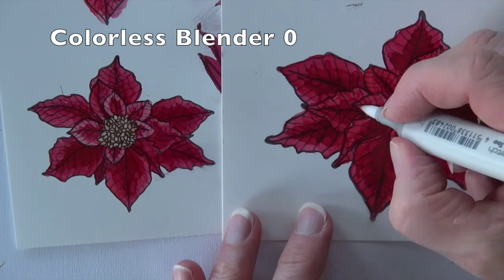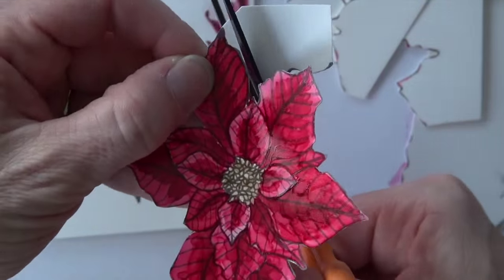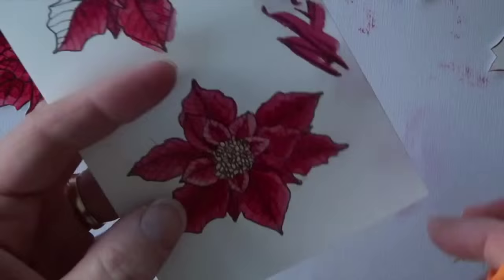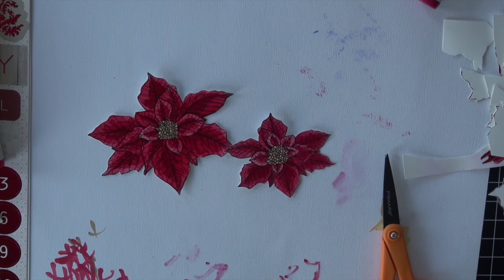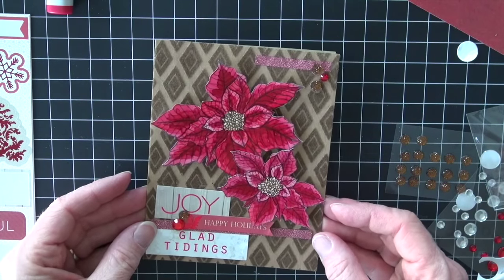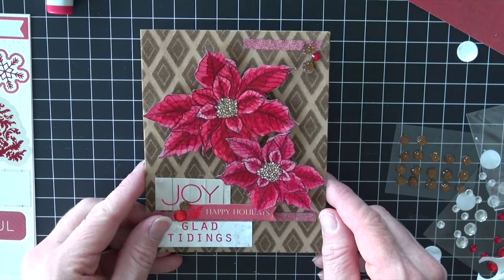Using Copic Markers with Yupo Paper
Coloring on Yupo paper with my Copic markers get's a very different and beautiful look! I am coloring these Papertrey Ink Poinsettias for a simple holiday card.